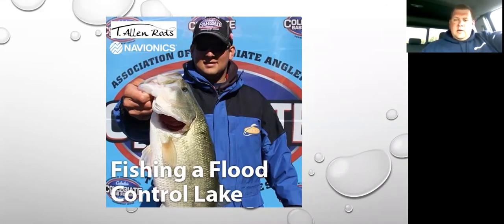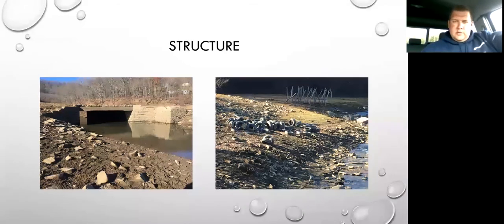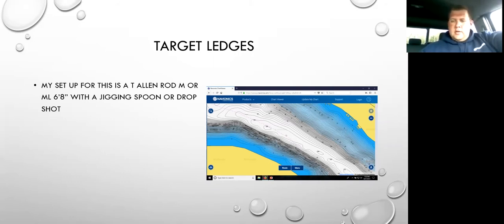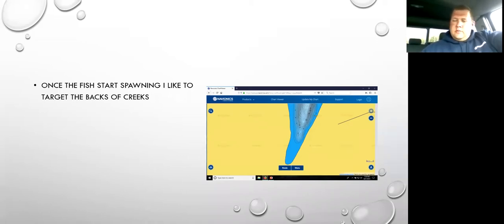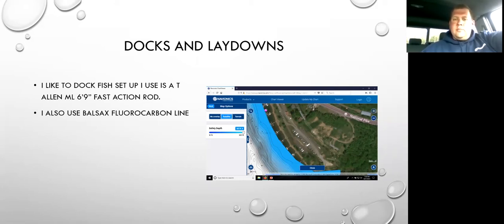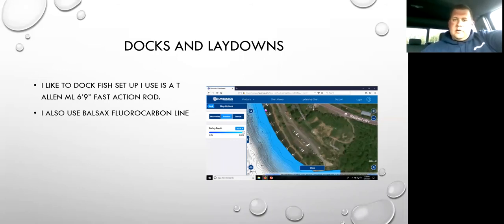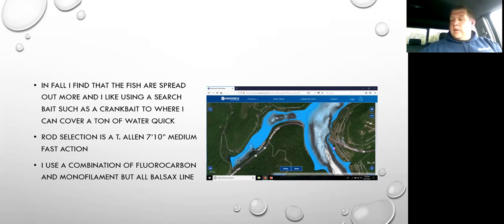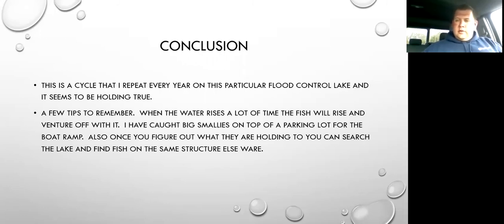Webinar: Fishing a Flood Control Lake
If you're lucky enough to live near a flood control lake, you know how fantastic the bass fishing can be. Learn how Jonathan Coholich fishes man-made reservoirs in this webinar filmed on April 22, 2018.